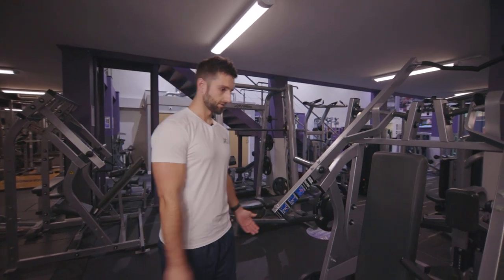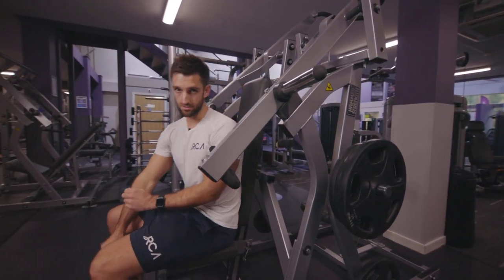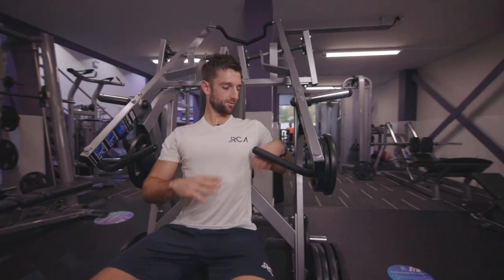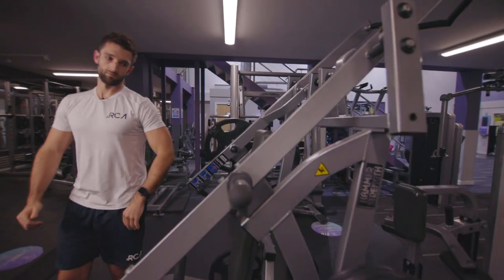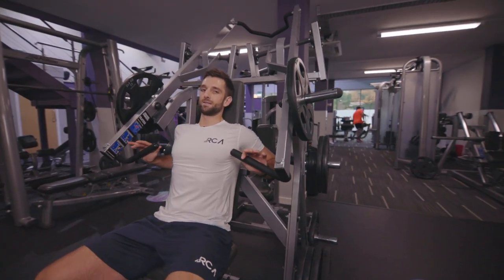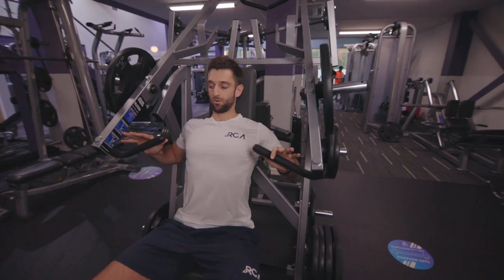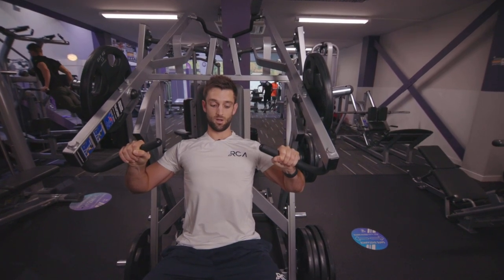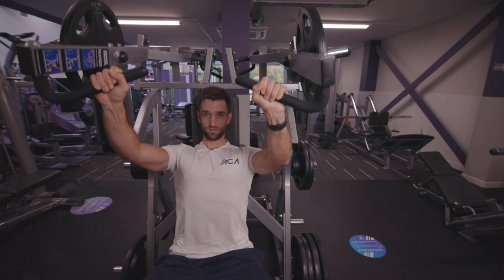Plate Loading Chest Press - RCA Fitness